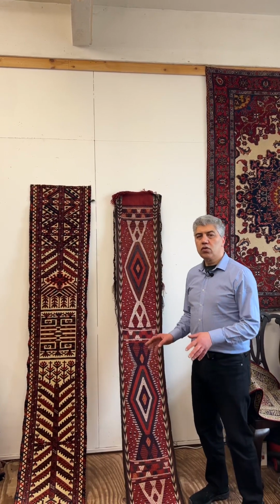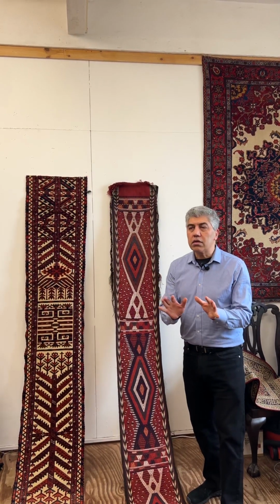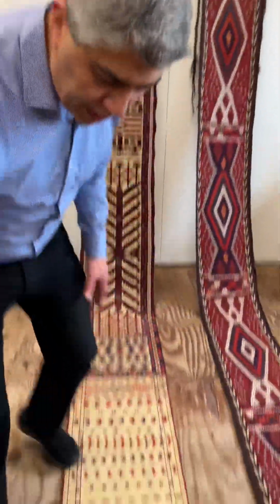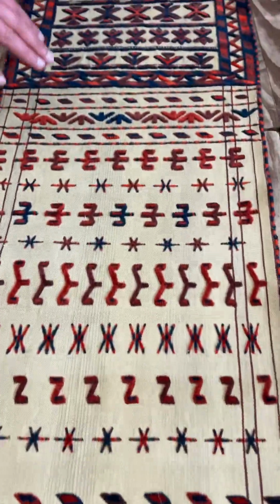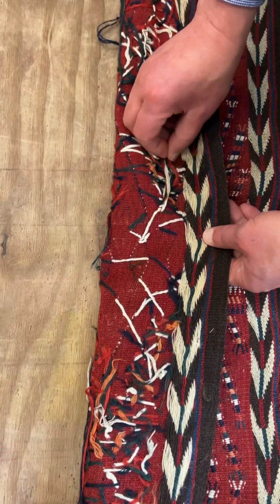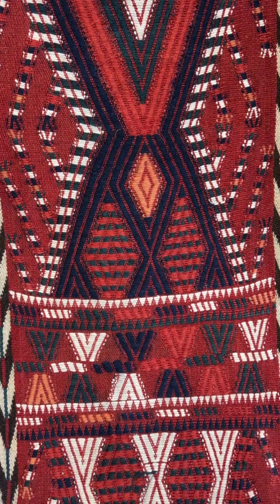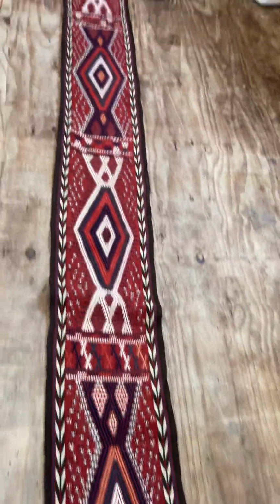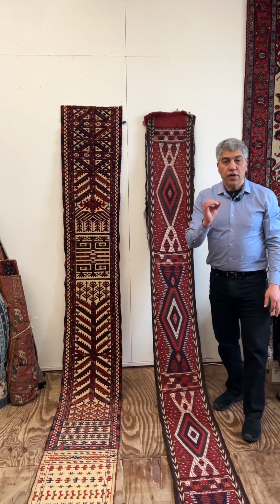Turkmen Tentbands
Turkmen tentbands are one of the collector's favourites. Used correctly, they can be decorative items for the home, not just nomadic tents.